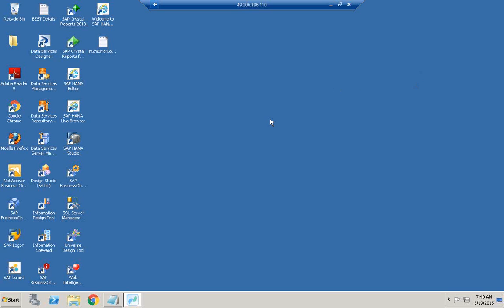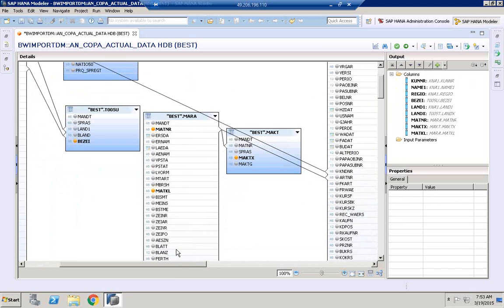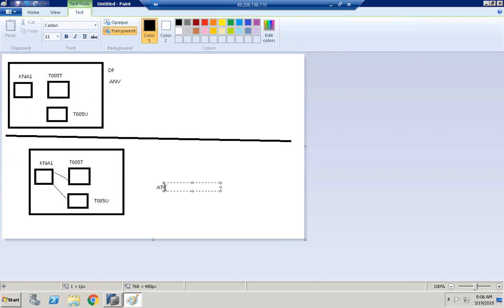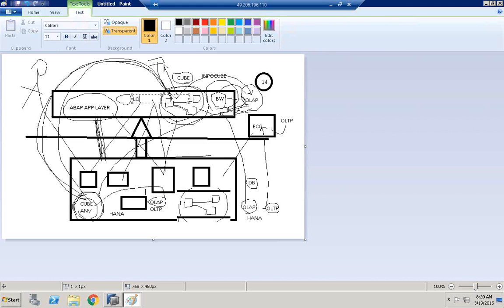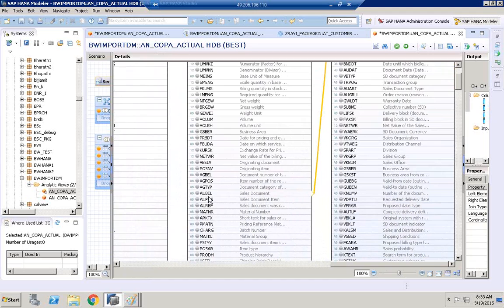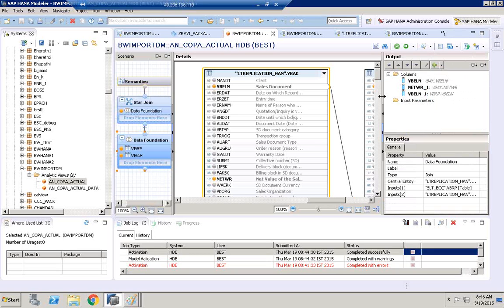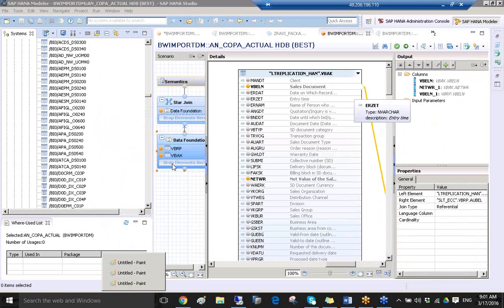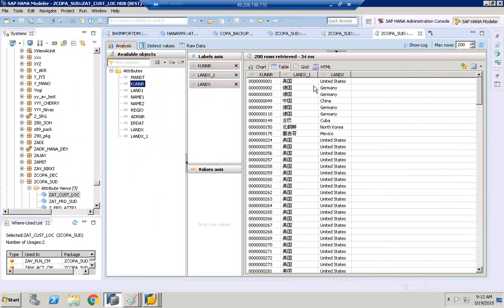2 HANA Landscape